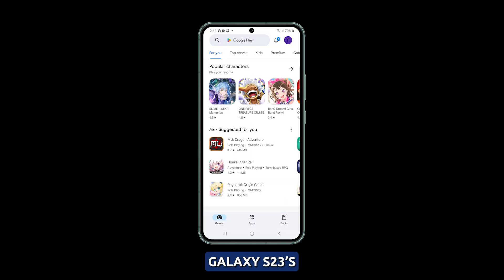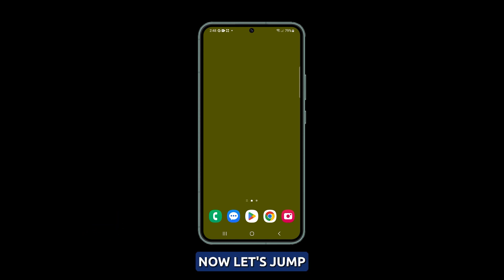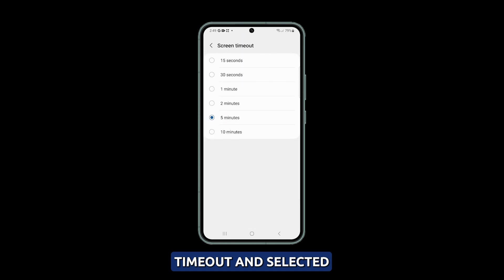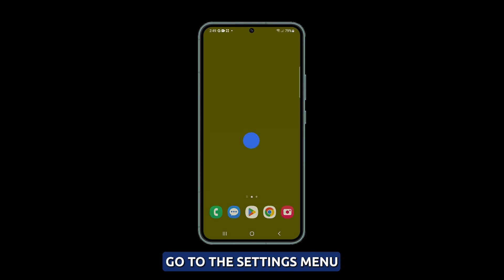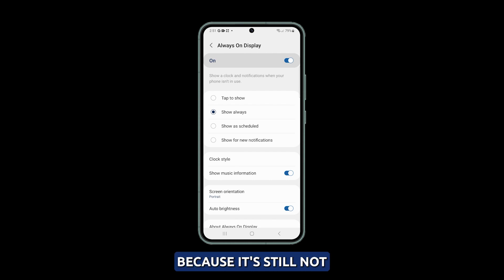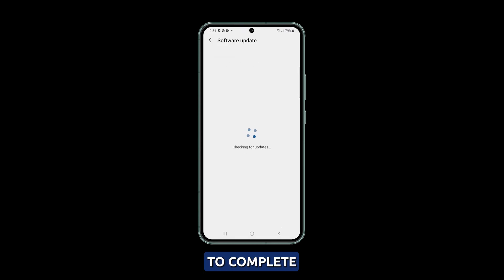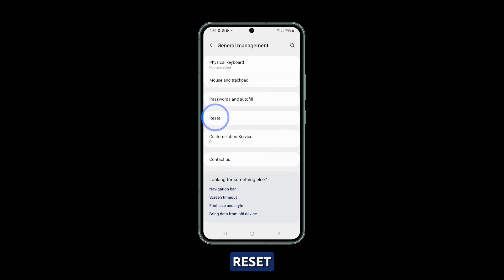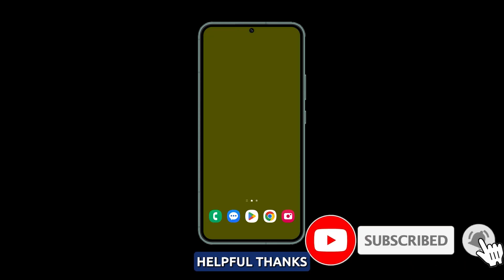How to Resolve Galaxy S23 Always On Display Not Working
Learn how to troubleshoot the Always On Display (AOD) feature on your Galaxy S23 in this informative video. Discover why your locked screen might not be showing AOD, and explore various solutions to get it working again. From adjusting display timeout settings to toggling AOD on and off, updating software, and even performing a factory data reset as a last resort, this video provides step-by-step instructions for resolving AOD issues and restoring this useful feature on your device.